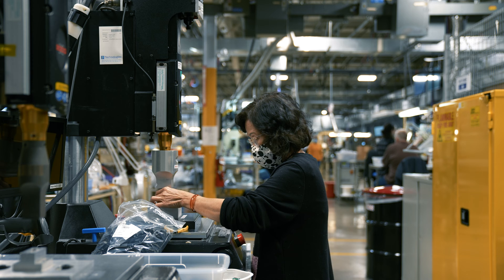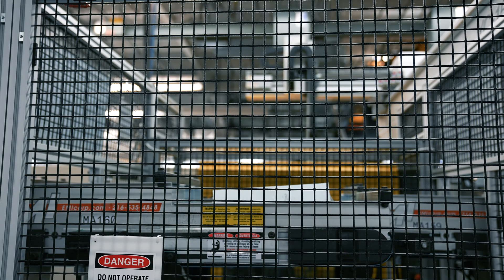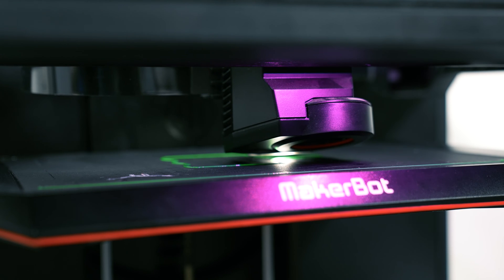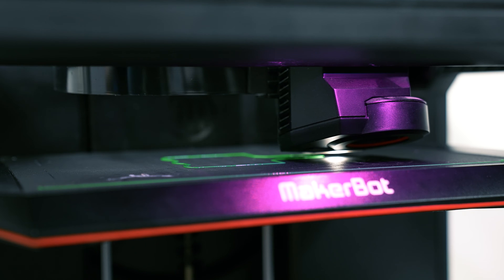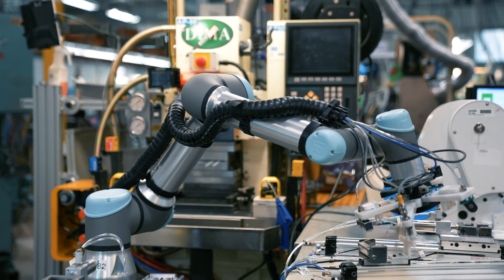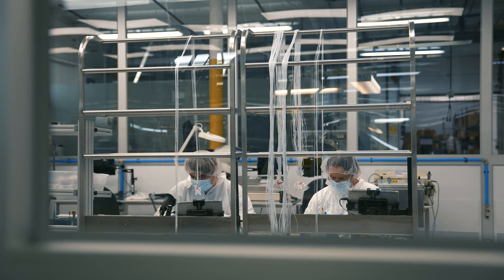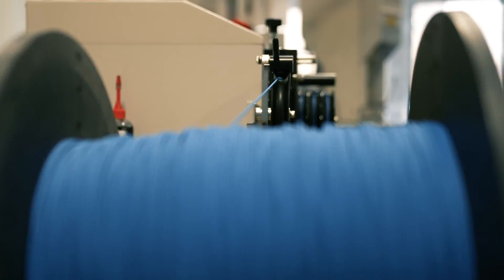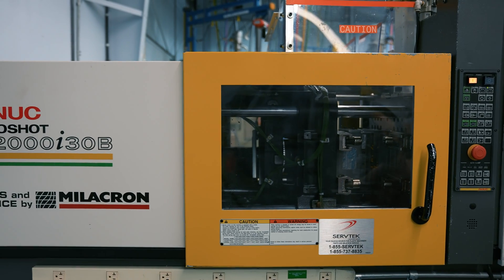P1 Technologies 2022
Delivering Innovative Technology and Service for over 70 years

As a full-service custom contract manufacturer, P1 Technologies provides product design along with 3D printing, prototyping, and testing of your component requirements in Roanoke, Virginia. Our vertically integrated facility encompasses over 100,000 square feet of manufacturing, cleanroom, and engineering space.
As an ISO13485:2016 and ISO 9001:2015 certified manufacturer, we keep quality initiatives at the forefront of everything we do.
P1 Technologies - We do everything under one roof!